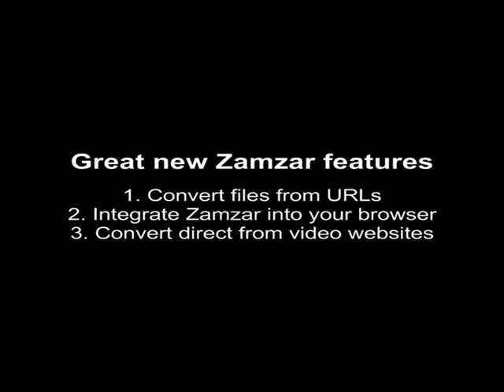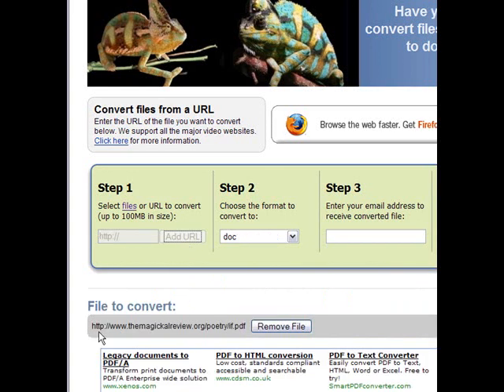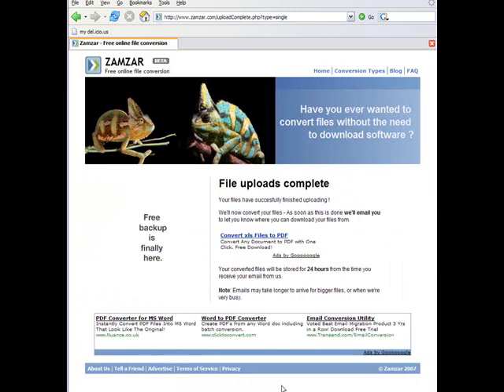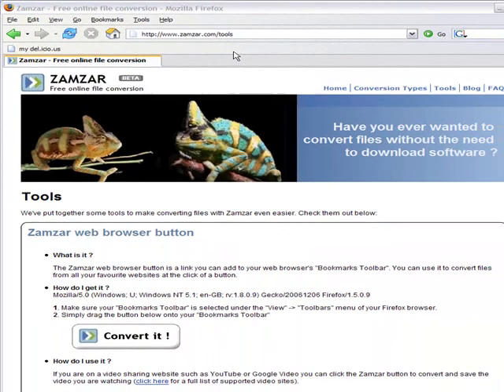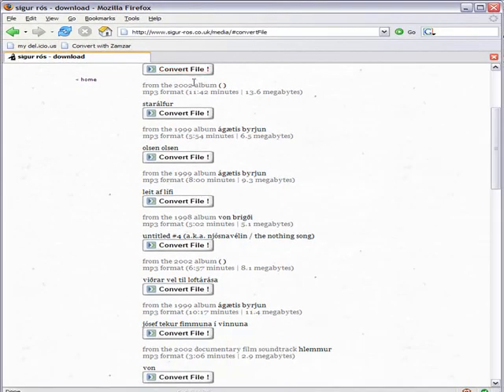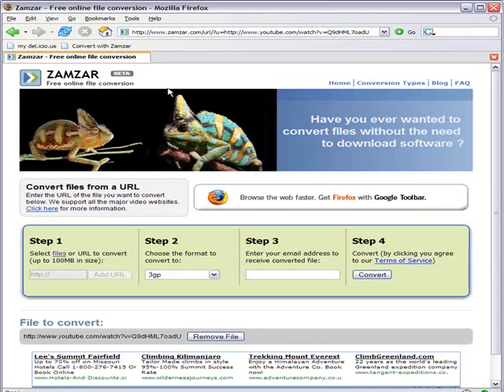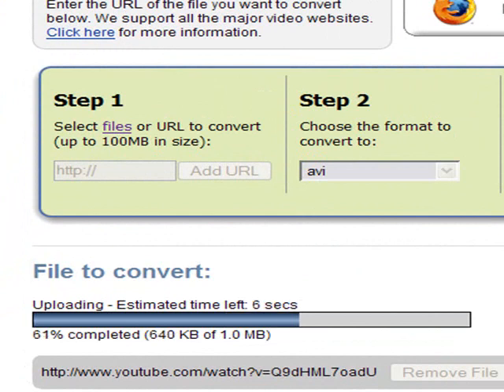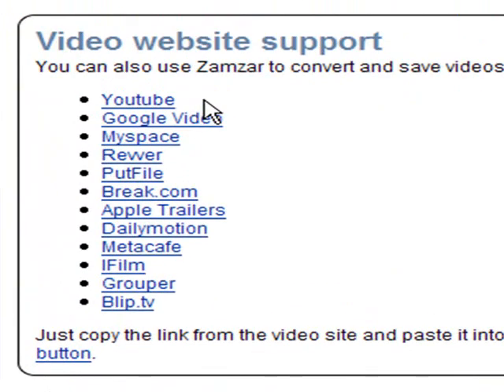Zamzar URL features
Learn about the new features available at Zamzar.com which allow you to:

- Convert files from URLs
- Integrate Zamzar into your web browser
- Convert and save videos from video sharing websites